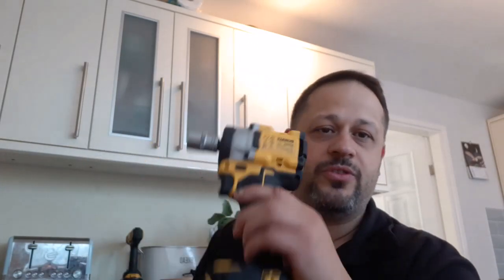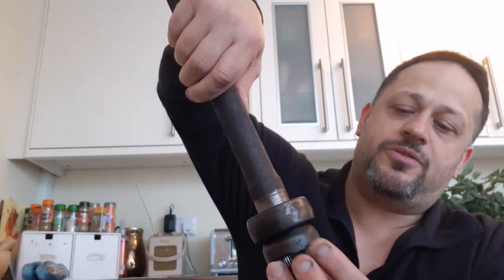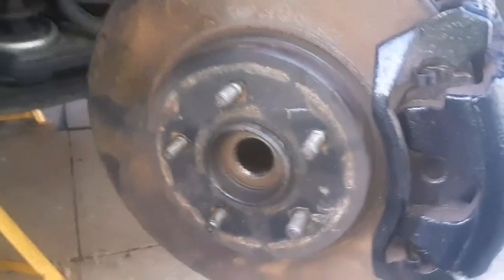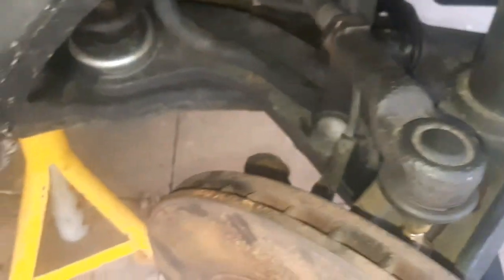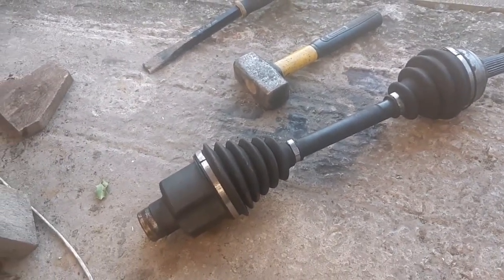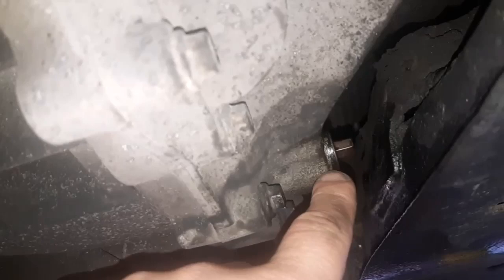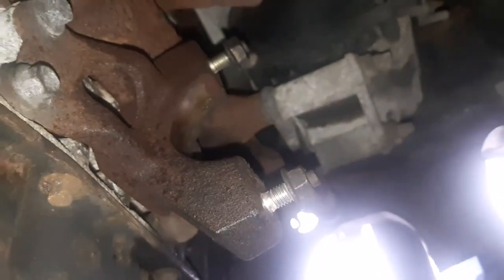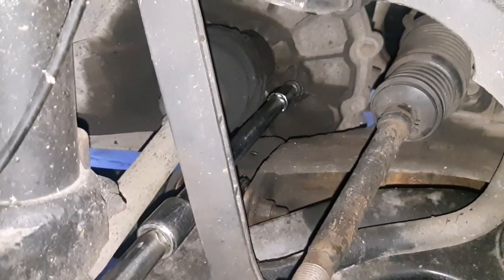Mondeo MK3 Intermediate Drive Shaft Bearing & Gearbox Oil drain & refill